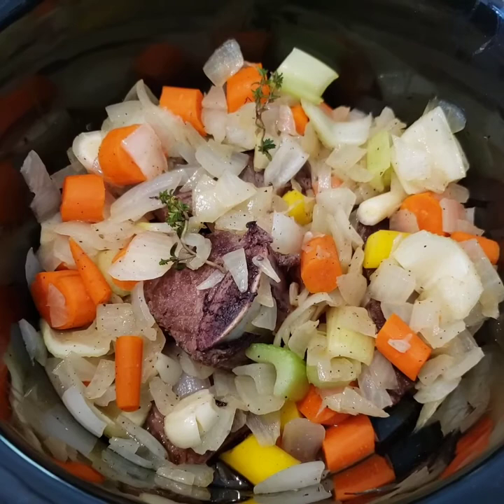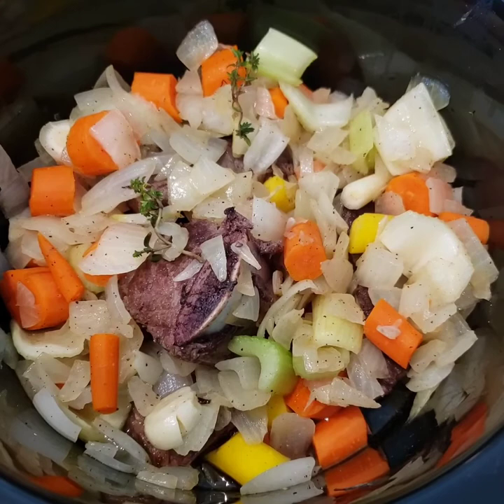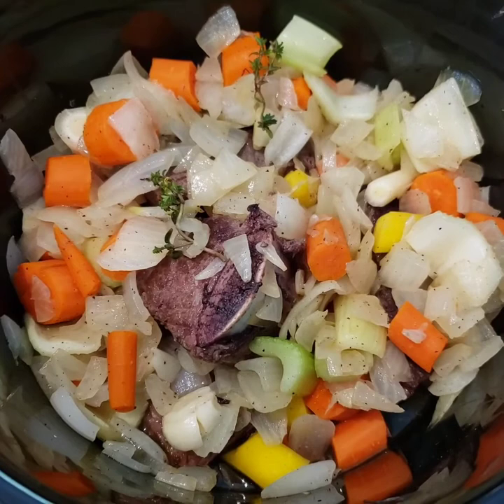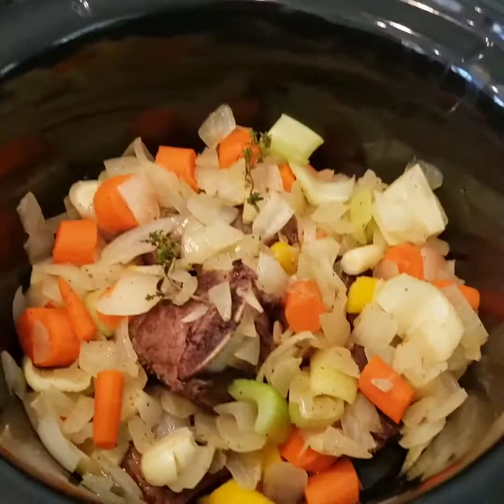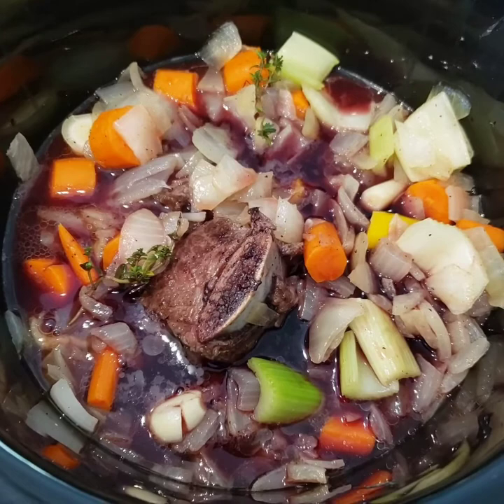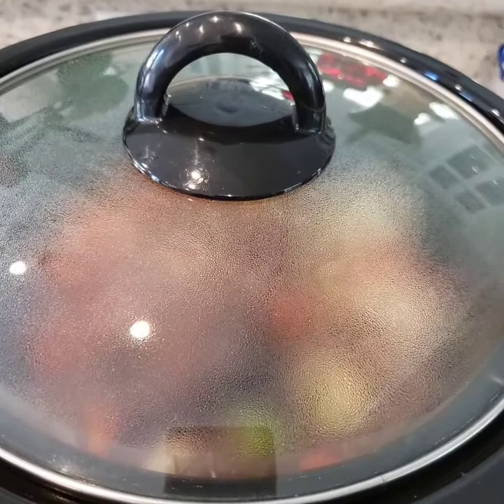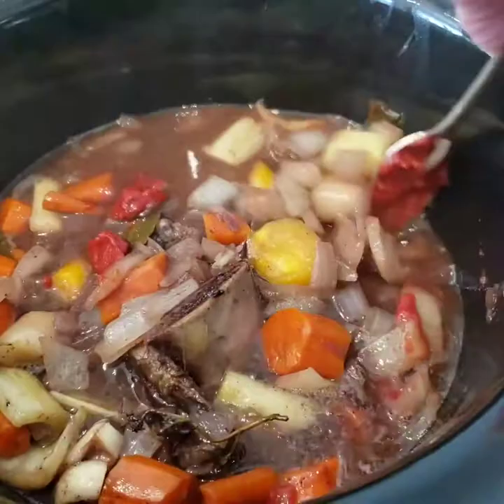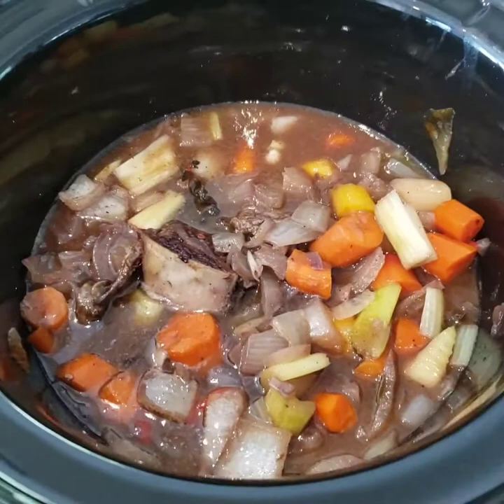Slow Cook Red Wine Braised Short Ribs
Mrs. Shecky gets out the pots and pans quite frequently and just loves to cook.  Nope, she is not a chef but, instead, a home cook that loves to share good stuff to eat.
She tried to do a kitchen video all by herself and almost dropped the camera in the pot too, but the short rib fairies stopped a terrible moment and she got control of it.
Anyway, she made a delicious pot of food for You Tube and her blog.  It may be a bit long for a food video, (she's new to this thing) but you can go straight to the recipe on her blog.  You can check her recipes out there or if you just like this one, here is the link to this recipe at the www blogosphere of Sheckyville.